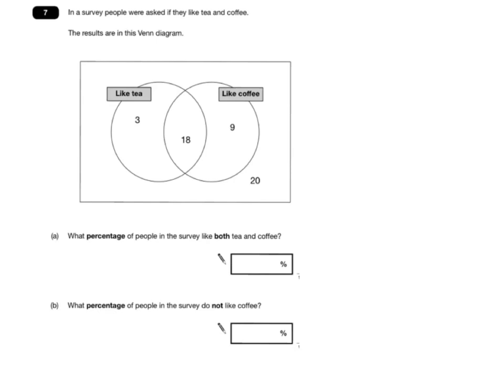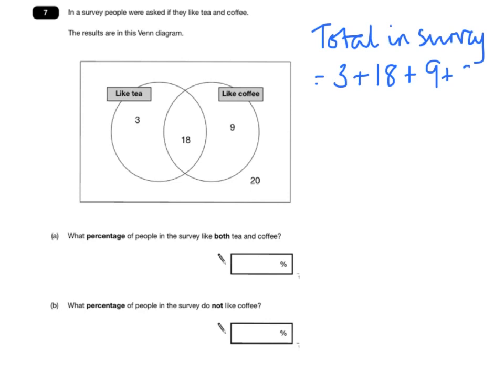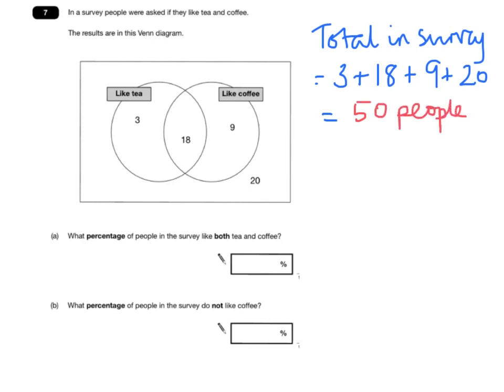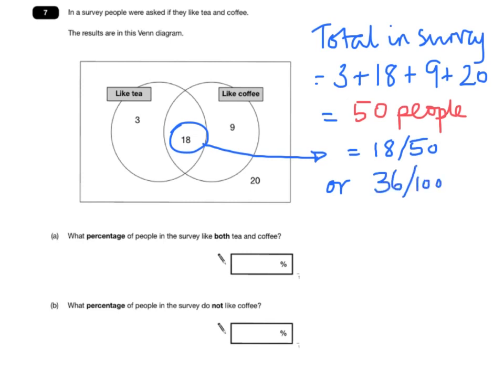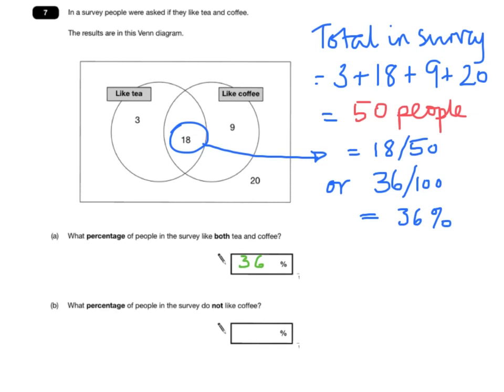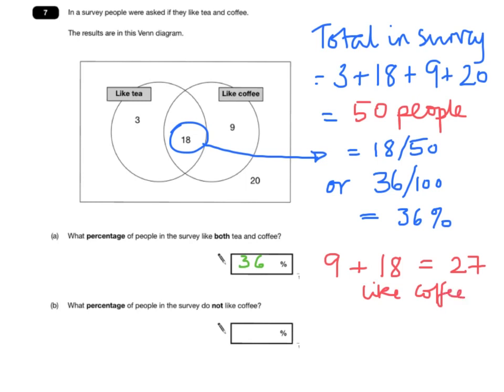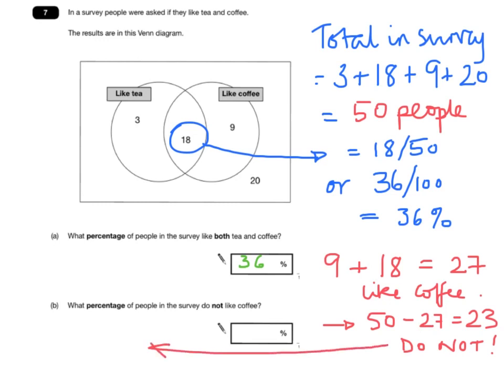2014 B Q7 - worked example